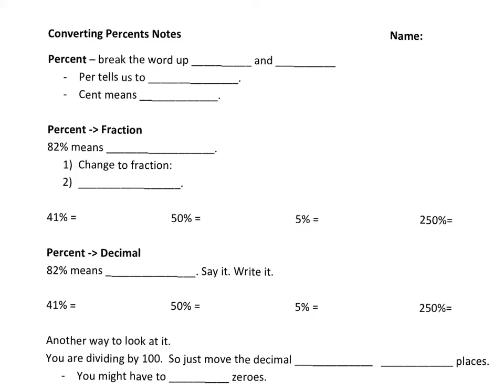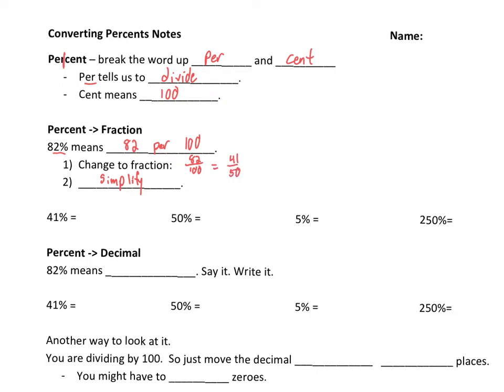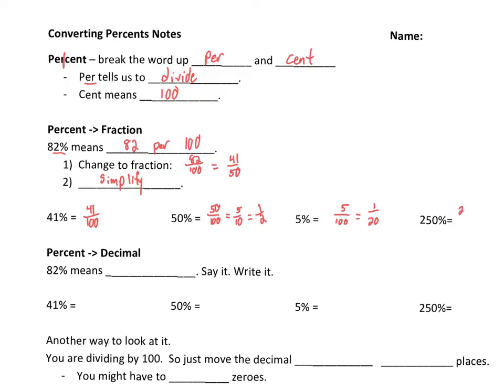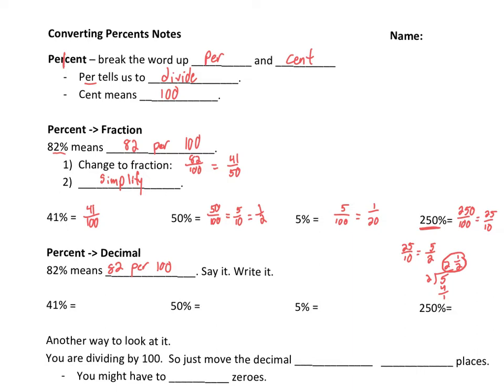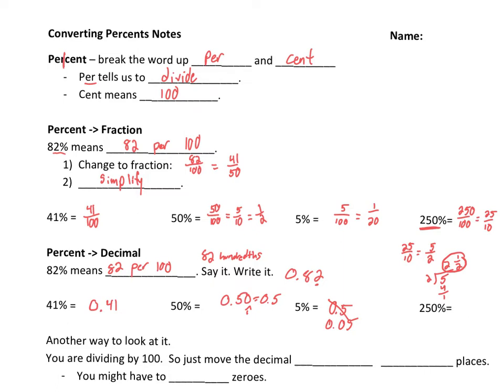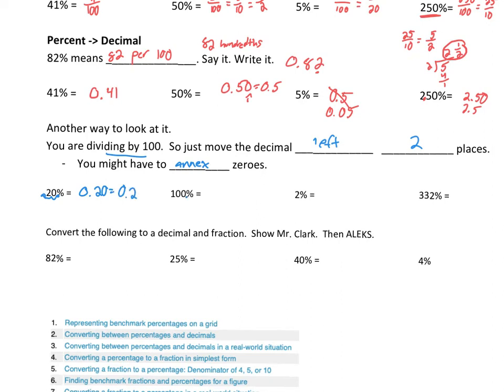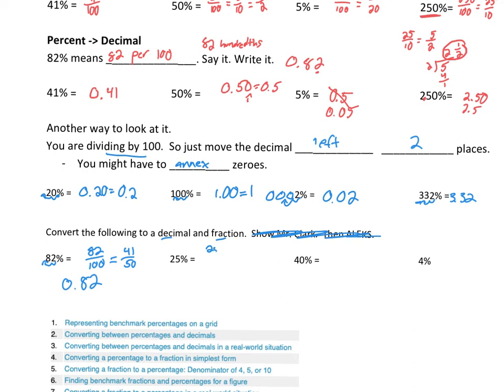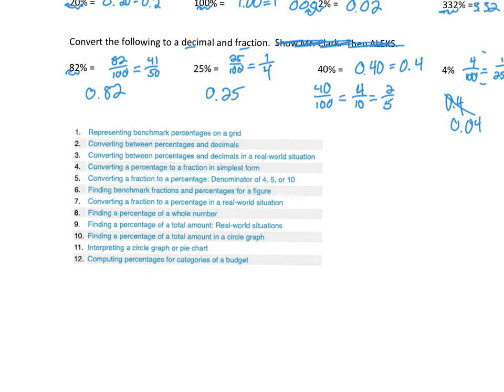Converting Percents with Mr Clark